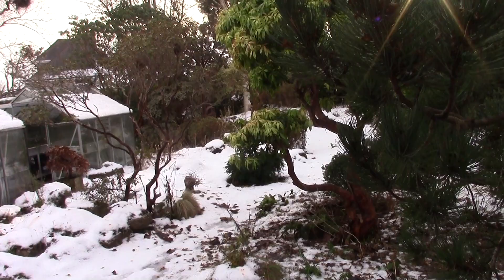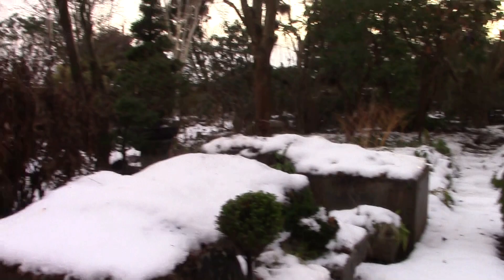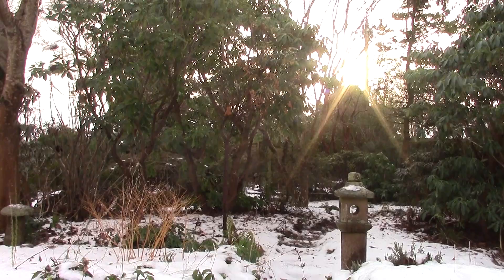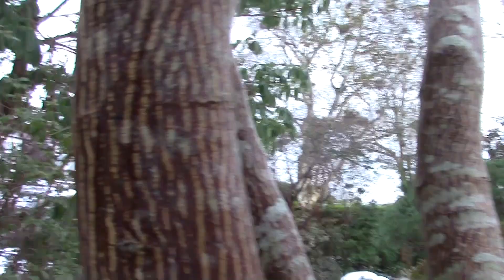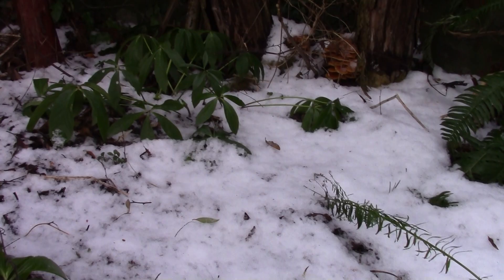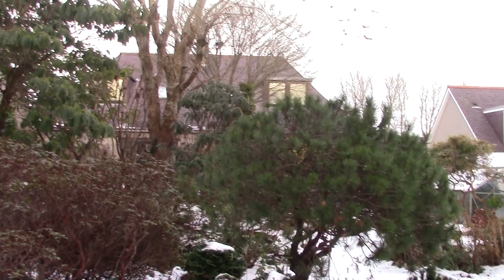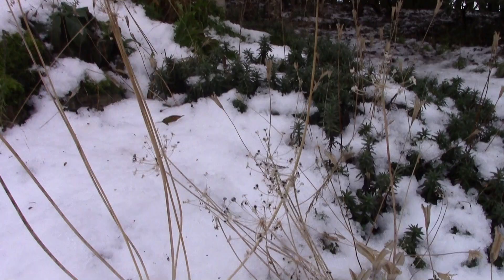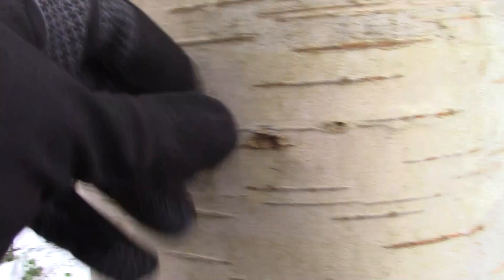Bulb Log Video Diary A short walk in the snowy garden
Bulb Log Video Diary   Please join me for a short walk in the snowy garden.